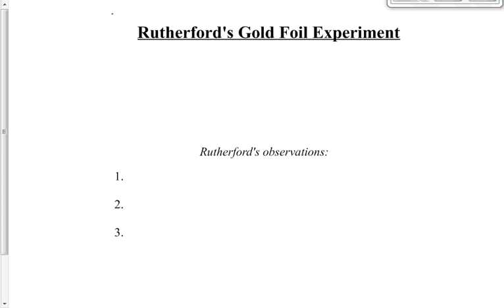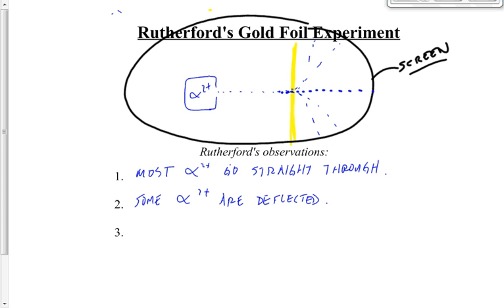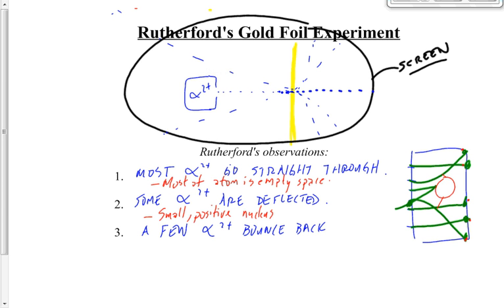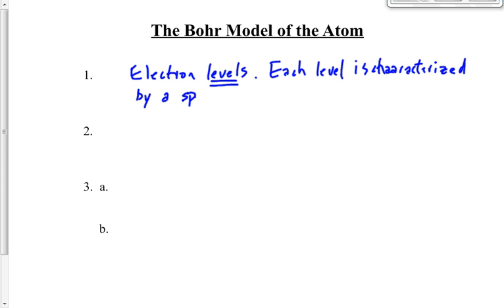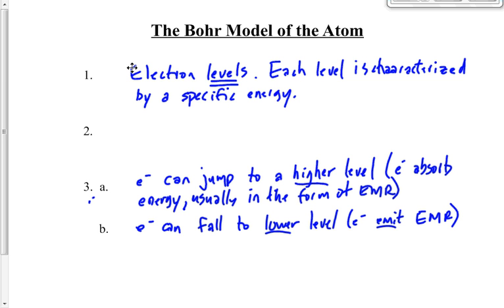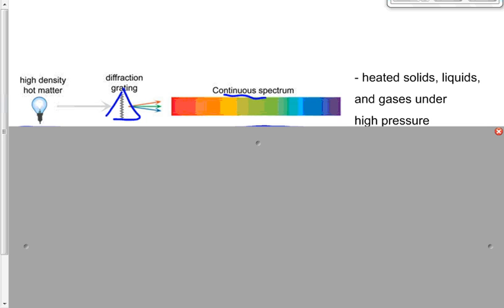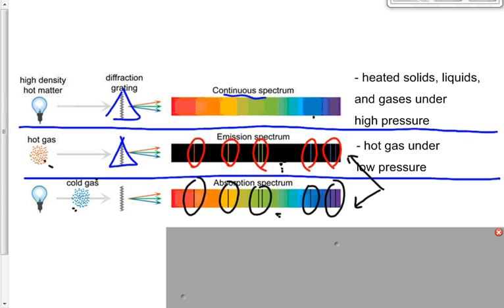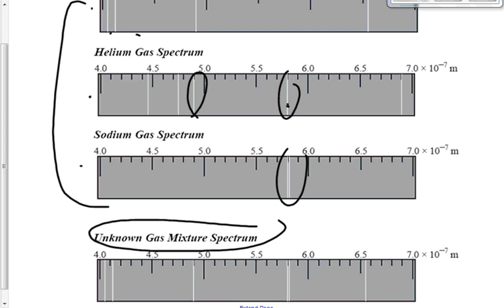(509-14S) Rutherford and Bohr Models of the Atom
Description of the Rutherford Gold Foil Experiment and the resulting atomic model, as well as an introduction to the Bohr Model of the Atom.